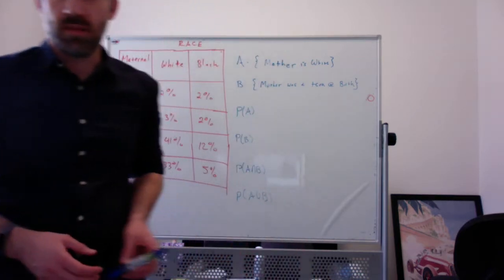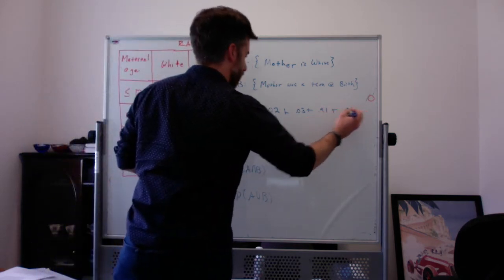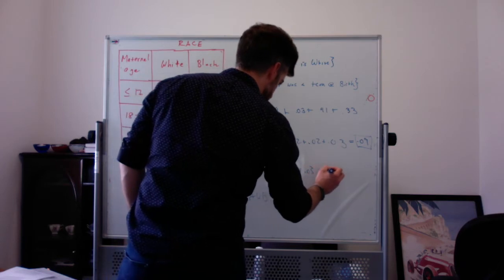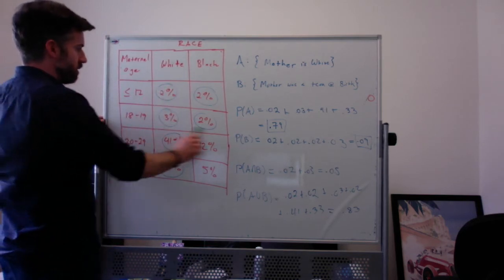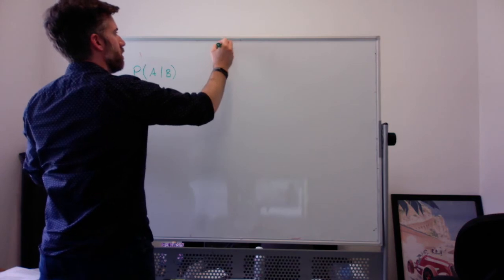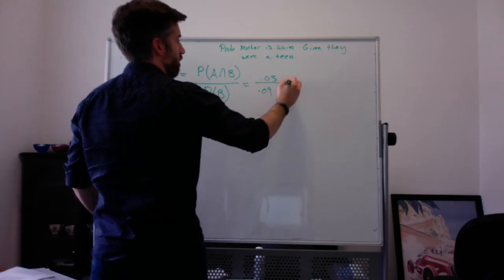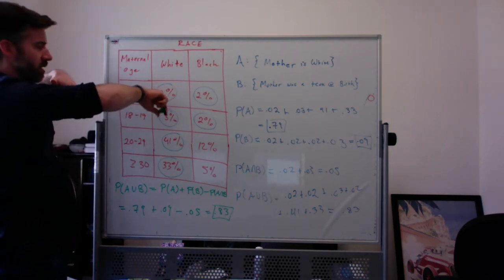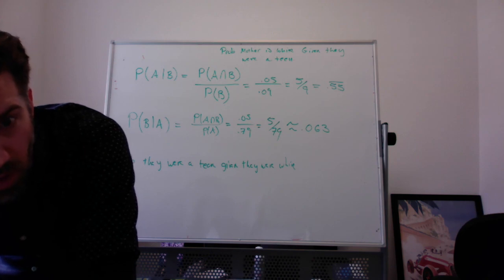Namdari Example 2.4